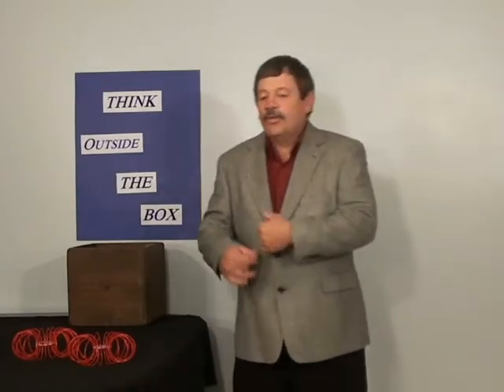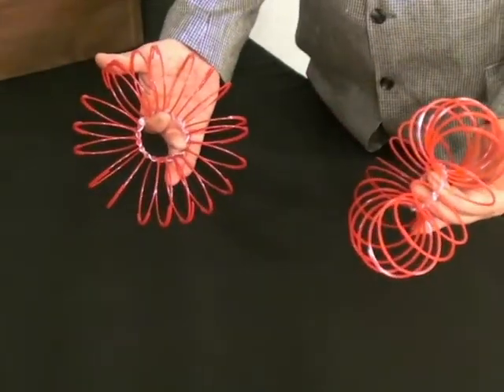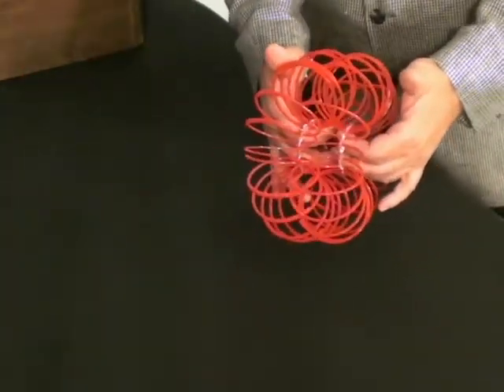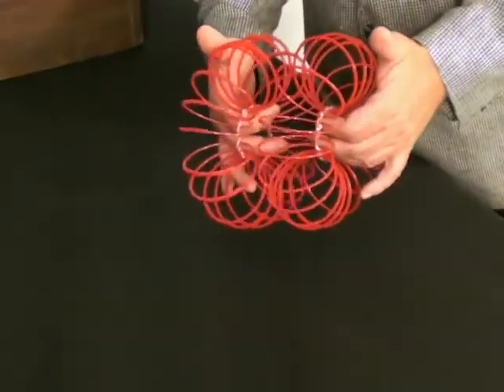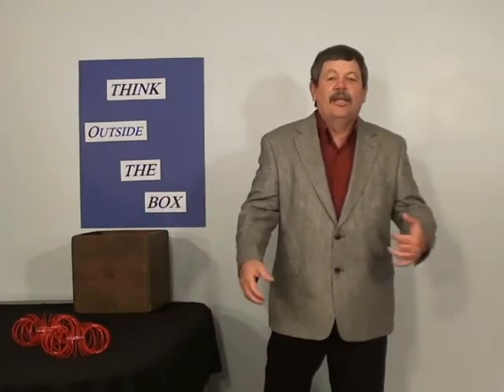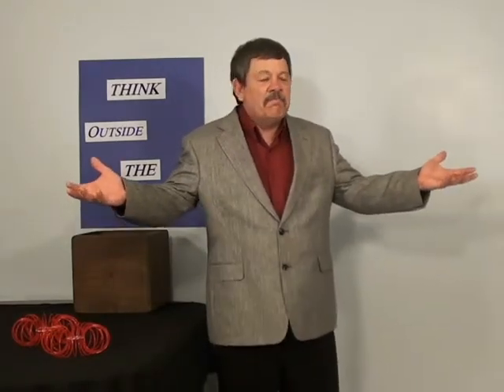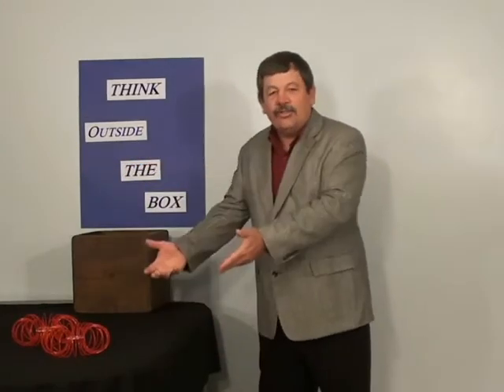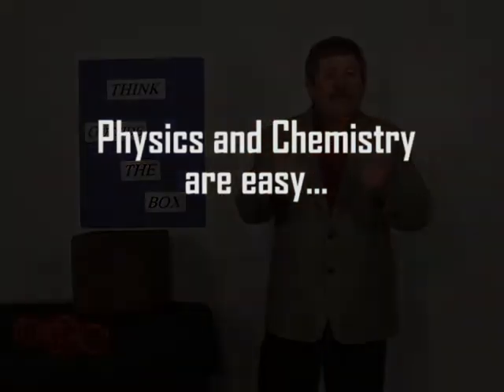Particle Mechanics 32: Friction at the molecular level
Friction is caused when atoms collide and by electron ring entanglement. This video uses models to show these two events. Seeing is believing!